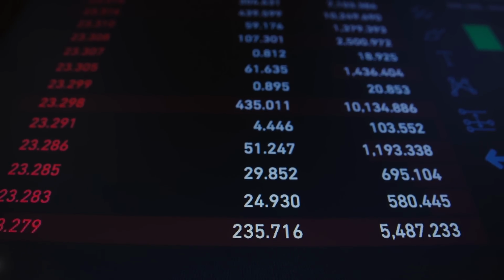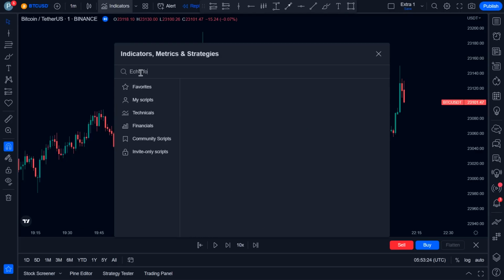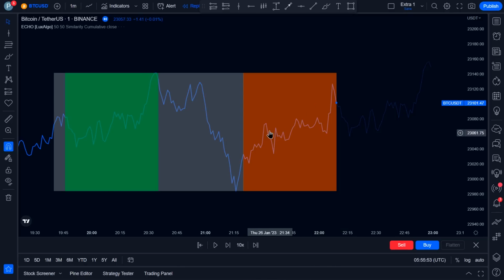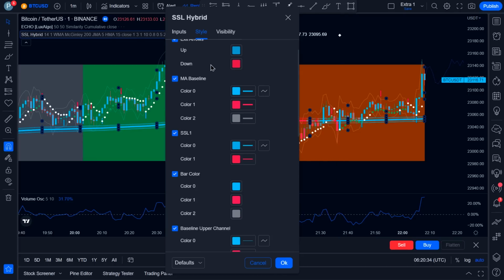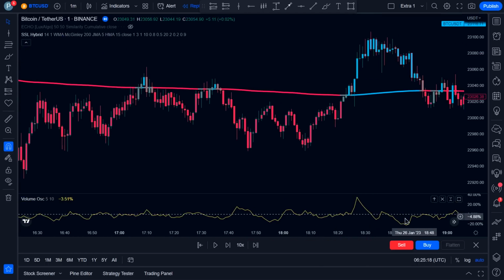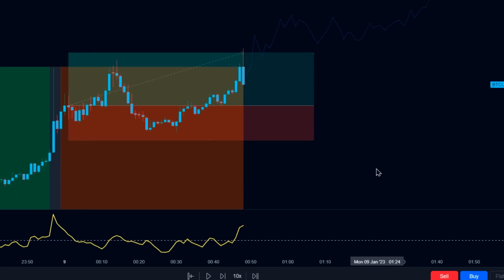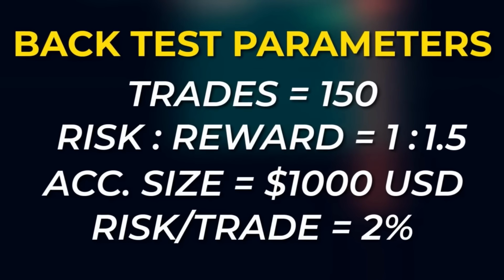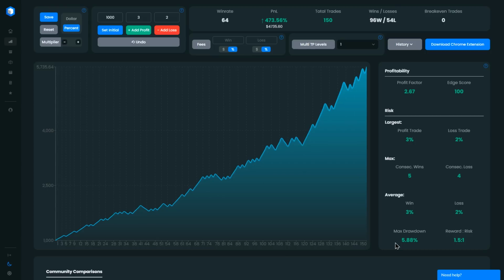Review: "This TradingView Indicator Predicts The EXACT Future"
- What if there was a trading indicator that literally predicts the future? Well turns out, there actually is an indicator that predicts the exact future of the price of an asset - and it's pretty damn good at it too. This video is a review of a trading strategy, originally created by Switch Stats - that utilizes this, “Future predicting indicator”. I will also backtest that particular strategy, 150 times just to see how it performs over a long period of time. Let’s get into it.